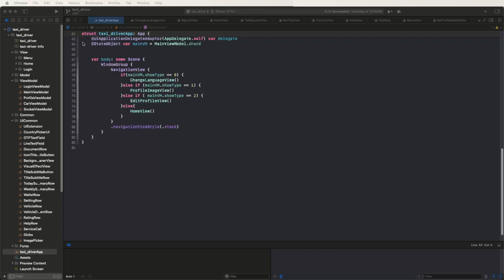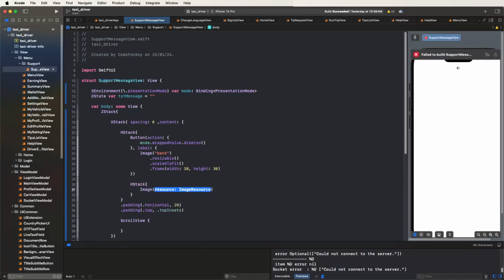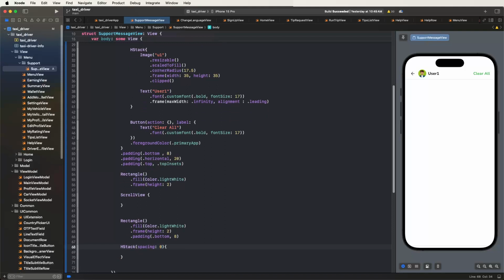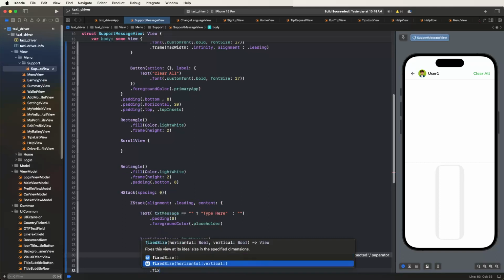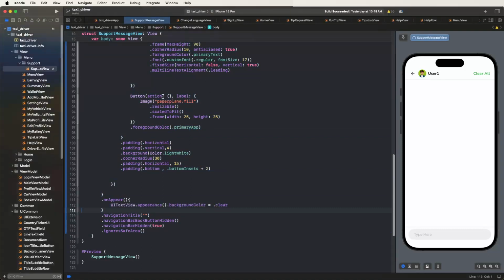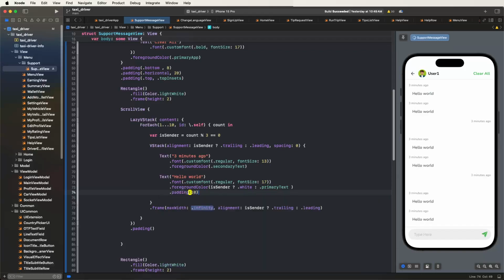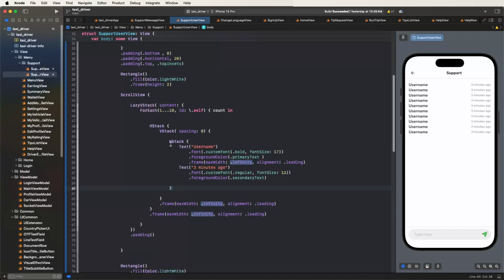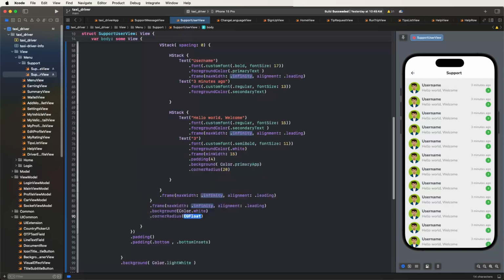#33 SwiftUI MVVM: Support User List & Real-Time Chat Messages UI | Taxi App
🚖 Dive into the world of SwiftUI MVVM! Elevate your taxi app with a Support User List and Real-Time Chat Messages UI. This tutorial guides you through creating a seamless support experience using SwiftUI, MVVM architecture, and Socket.io for real-time messaging.

📝 Highlights:

-Support User List UI: Learn to design and implement a clean and intuitive Support User List interface.
-Real-Time Chat Messages: Integrate Socket.io for real-time communication, providing instant support to your users.
-SwiftUI MVVM Architecture: Understand the principles of SwiftUI MVVM to enhance code maintainability and scalability.
-User-Centric Support: Elevate user satisfaction by incorporating real-time chat features in your SwiftUI taxi app.

🔍 What's Covered:

-Designing Support User List UI
-Implementing Real-Time Chat Messages
-SwiftUI MVVM Best Practices
-Enhancing User Experience with Real-Time Support

🖥️ Features:
Take your SwiftUI taxi app to the next level by incorporating support features.